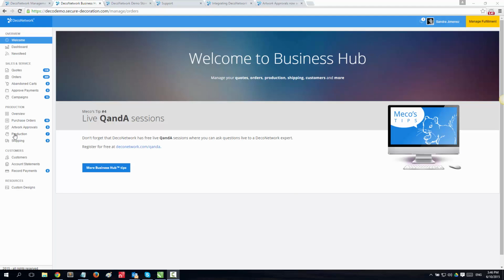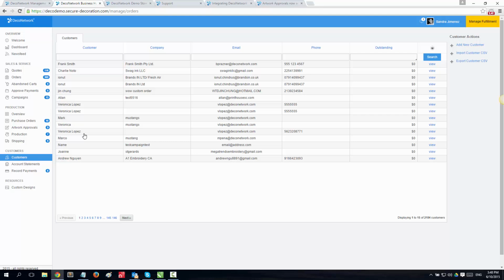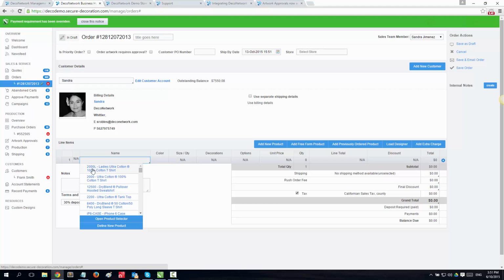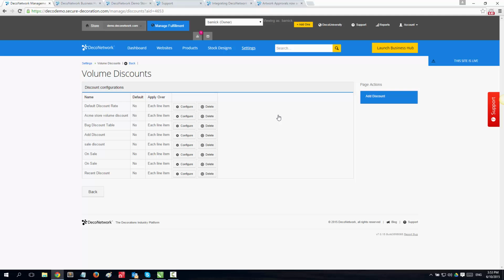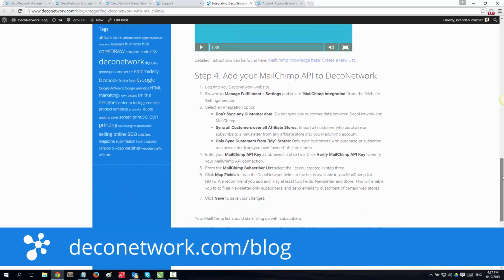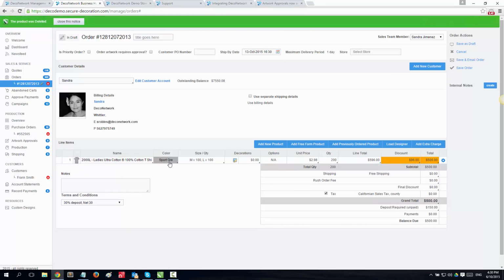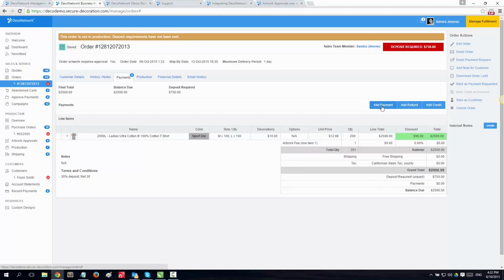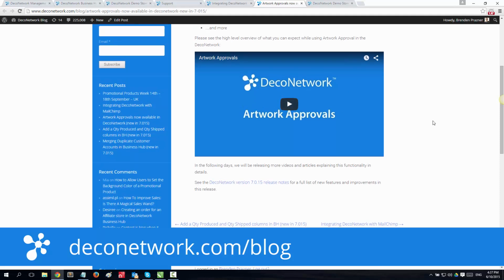Highlights of DecoNetwork version 7.0.15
For a full list of new improvements and features in DecoNetwork version 7.0.15